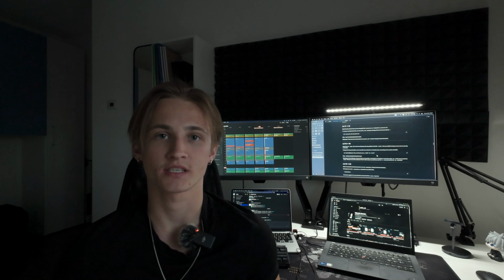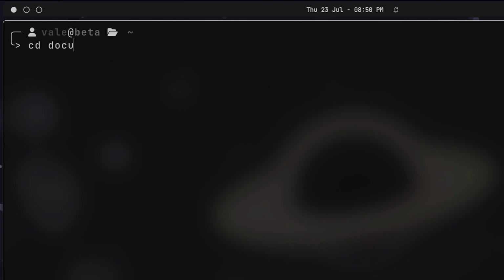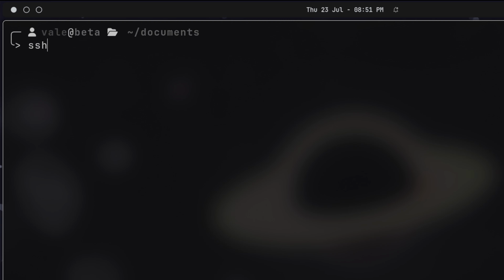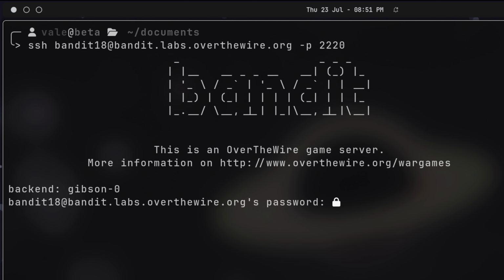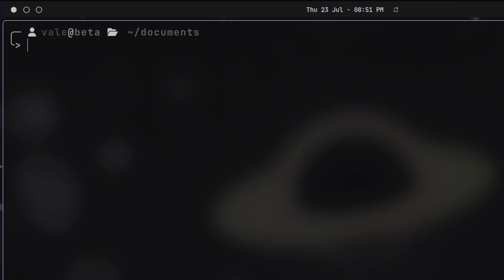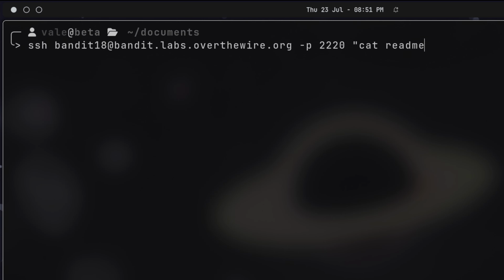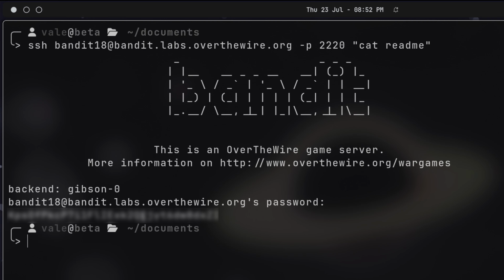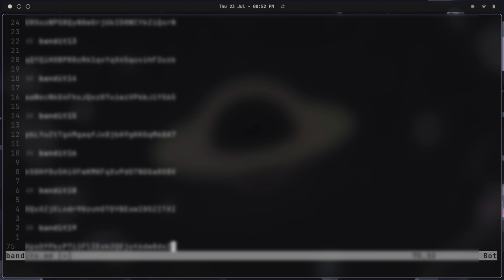This Server Kicks You Out the Second You Log In | Bandit 18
The password for the next level is stored in a file readme in the homedirectory. Unfortunately, someone has modified .bashrc to log you out when you log in with SSH.